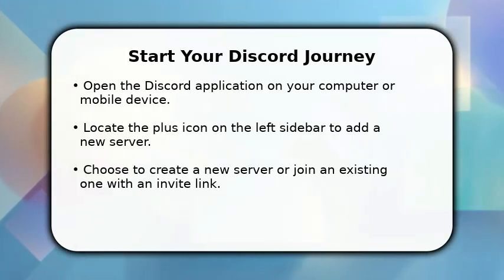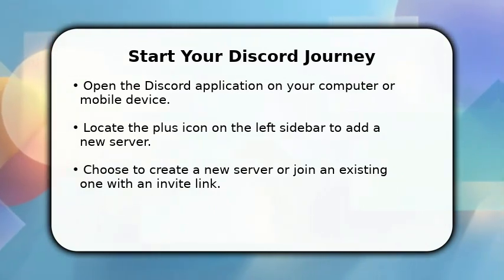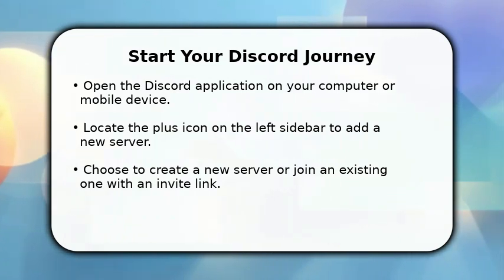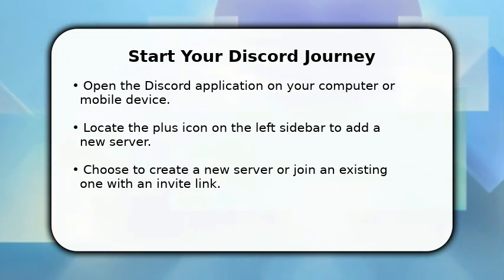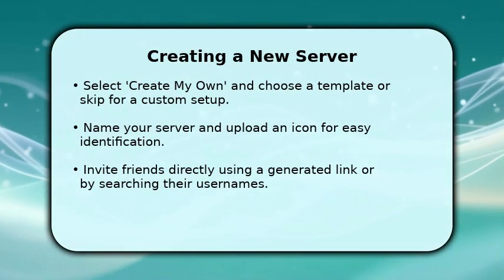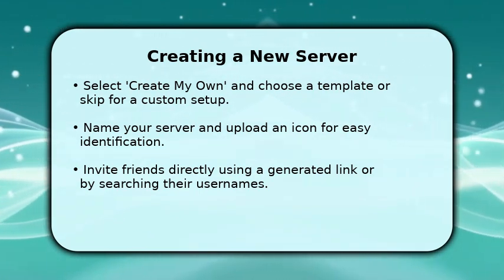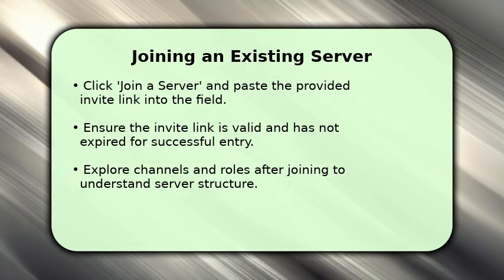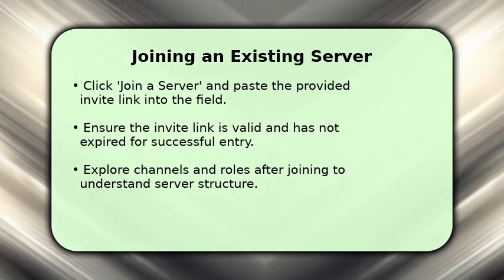How to Connect Discord Server (Easy Method)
Are you struggling to connect your Discord server? Look no further! In this easy-to-follow tutorial, we'll guide you through the simple steps to join a Discord server. Whether you're new to Discord or just need a refresher, this video has got you covered. We'll cover everything from creating an account to joining a server and setting up your profile.

discord server, how to connect discord, easy method, join discord server, discord tutorial, connect to discord, discord setup, server connection, discord guide